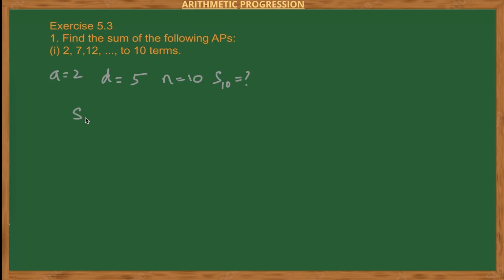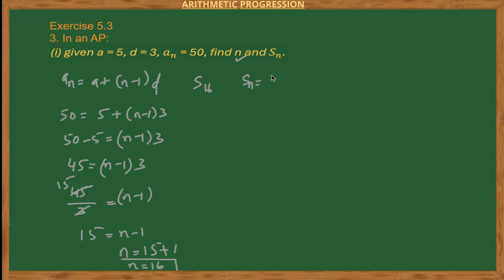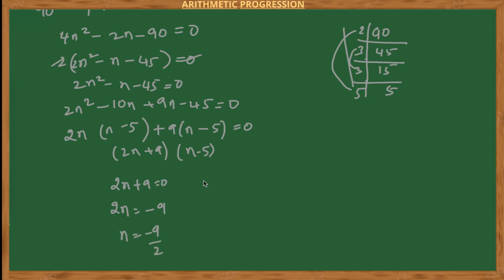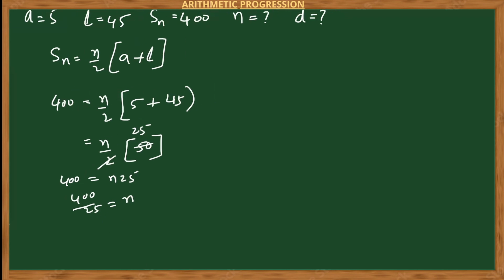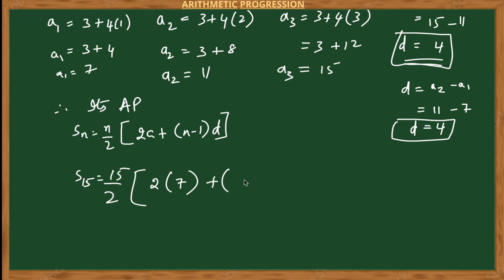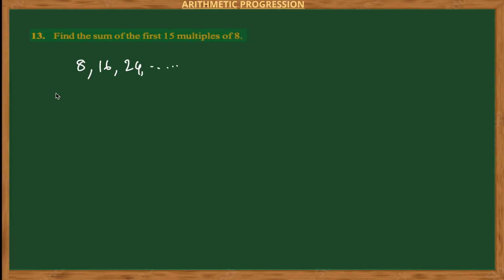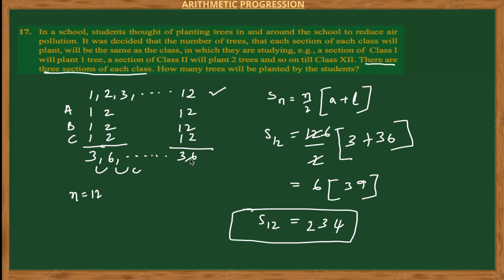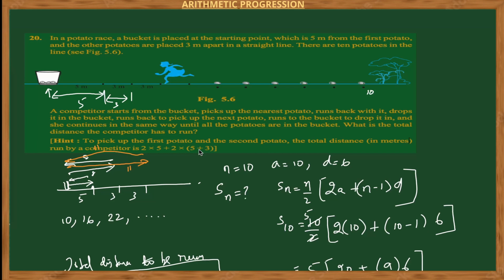Arithmetic Progression | Exercise 5.3 | Chapter 5 | 2025 | ncert | class10 | sslc | English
This is an explanation video from Class 10th Maths Exercise 5.3 , Chapter 5 Arithmetic Progression from NCERT book for students for Batch  2025.